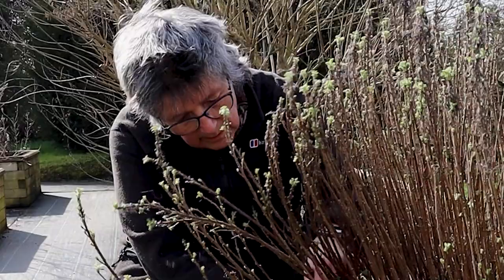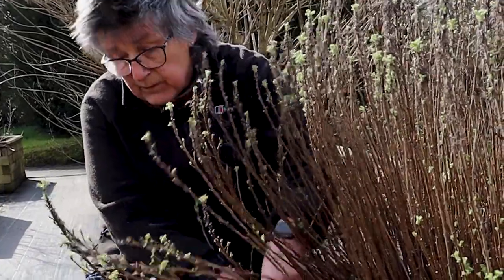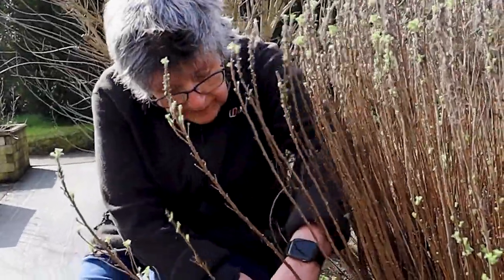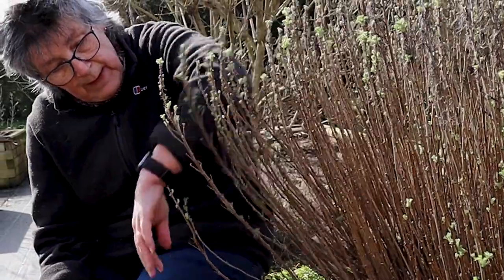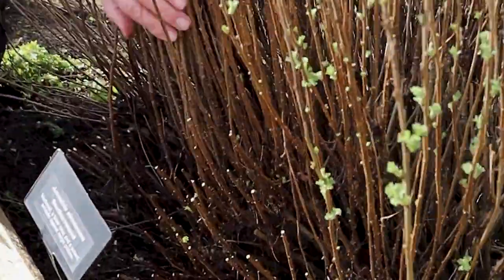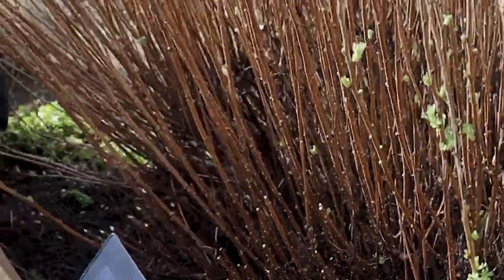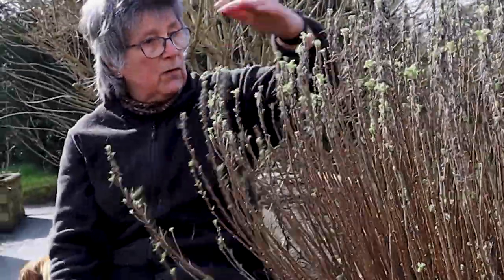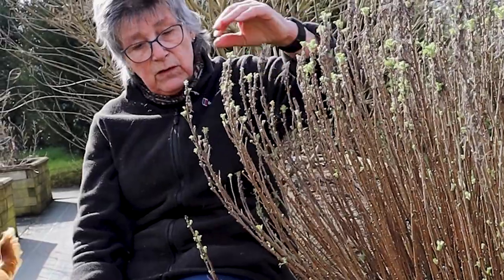Jekka's Herb Growing Tips: How to prune Southernwood in Spring, with Jekka McVicar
Jekka's tips on how to prune a Southernwood plant in the spring, to ensure a beautiful full leaved plant in the summer.

Jekka McVicar VMH is the UK's leading Herb Expert and award-winning organic herb grower & garden designer. She is a Vice-President for the RHS and the RHS Ambassador for Health & Wellbeing.

Jekka’s is home to the largest collection of culinary herbs in the UK. A family run herb farm on the outskirts of Bristol with over 30 years’ experience in growing and using medicinal and culinary herb plants and seeds.

Jekka’s aim to educate and inspire gardeners and cooks of all ages. Jekka’s offer a variety of herb experiences from Open Days to Master Classes based around Jekka’s Herbetum.